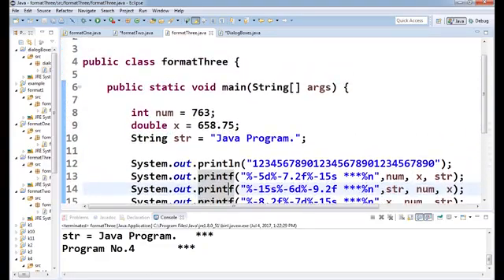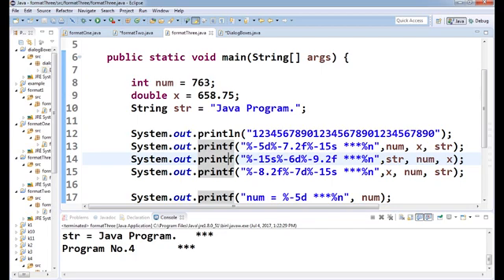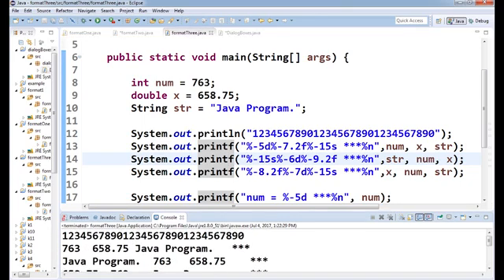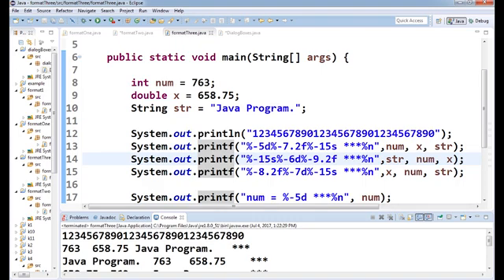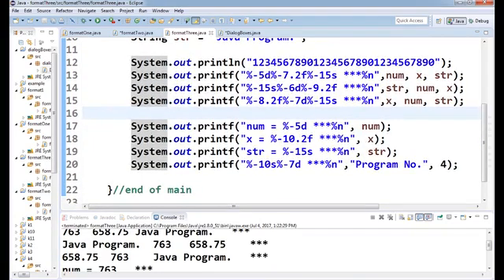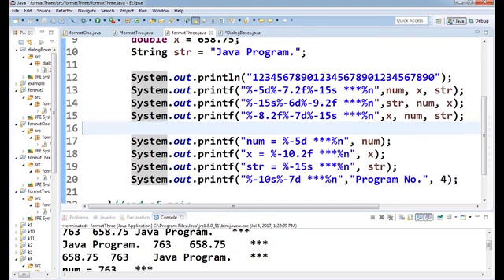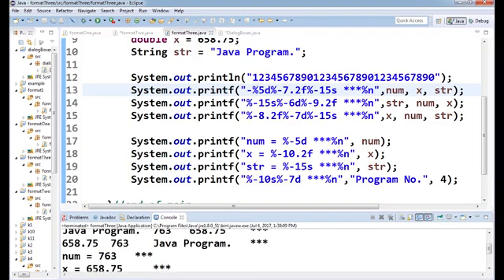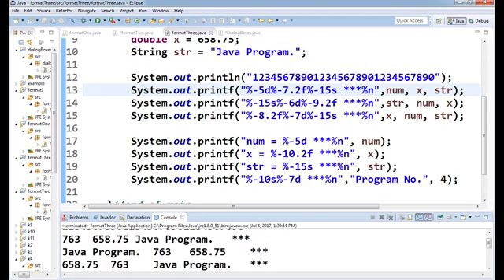UW Applied Computing: Screencast Lecture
Dr. Ahmad Abuhejleh leads a video lecture about using the minus sign to format data with left justification.